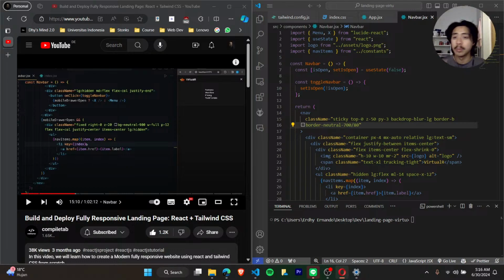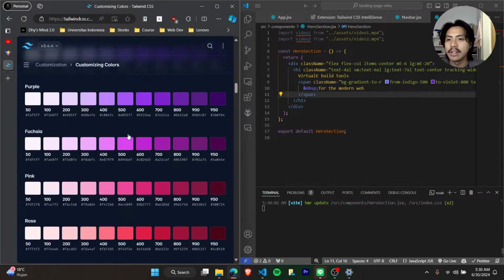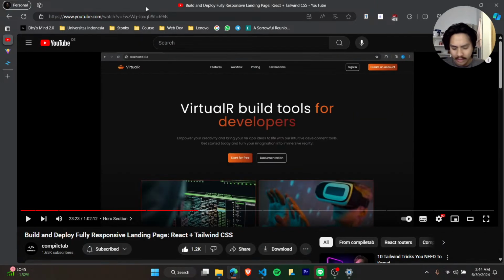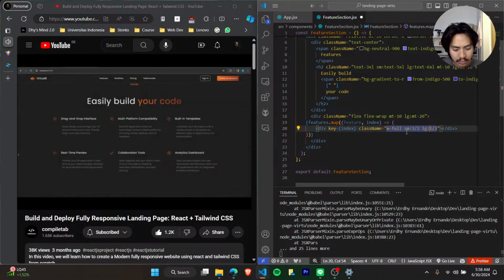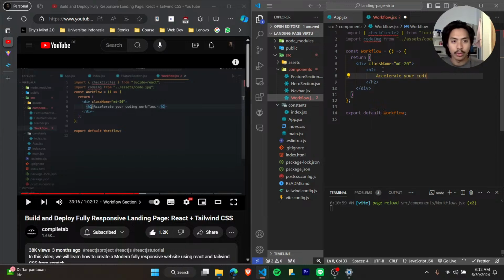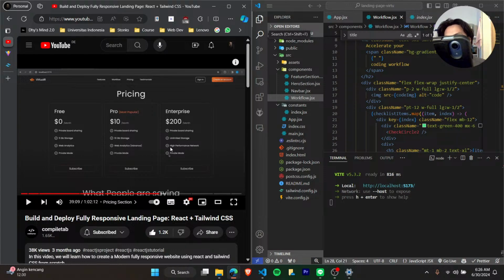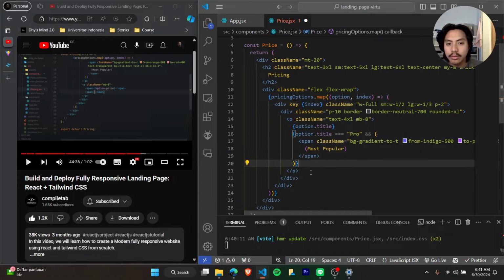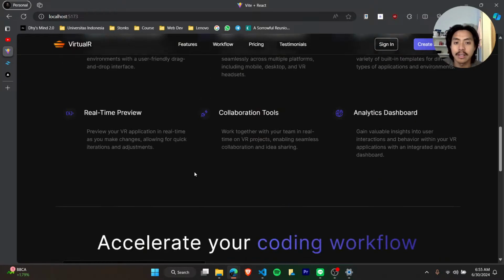compiletab is one hell of a dev 🤯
@compiletab deserve a 1.65 million followers